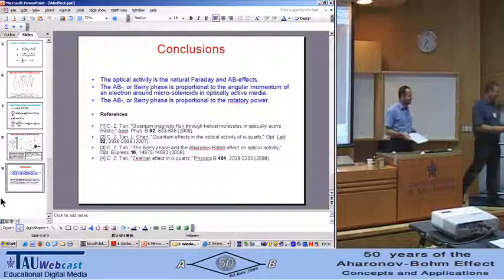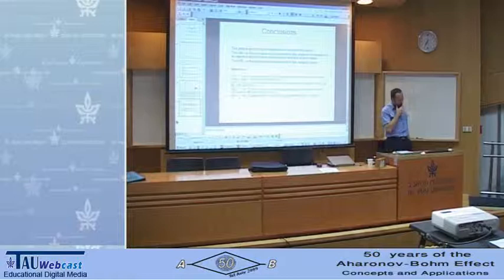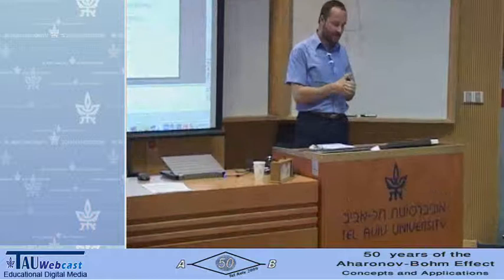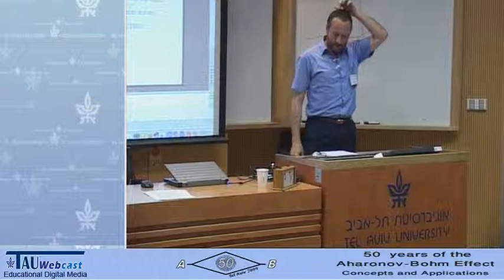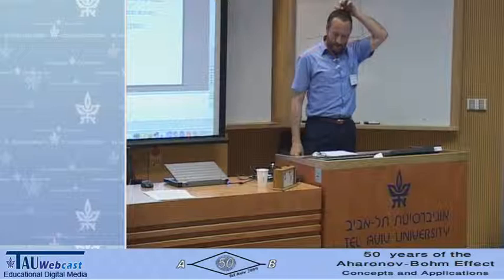Aharonov-Bohm Self-Adjoint Extensions: Justification of the Dirichlet Boundary Conditions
Lecturer: Cesar R. de Oliveira
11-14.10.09